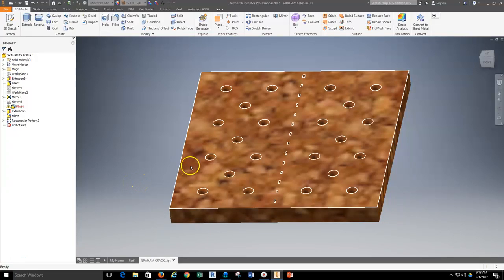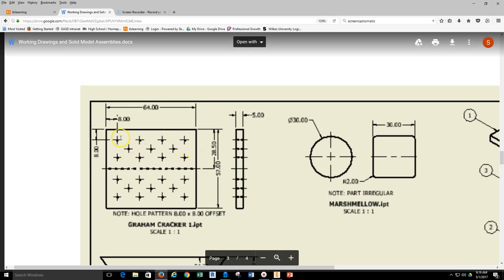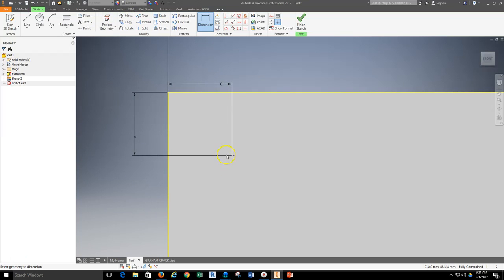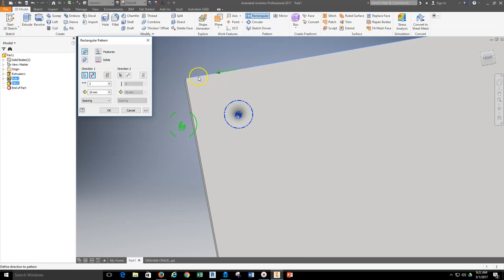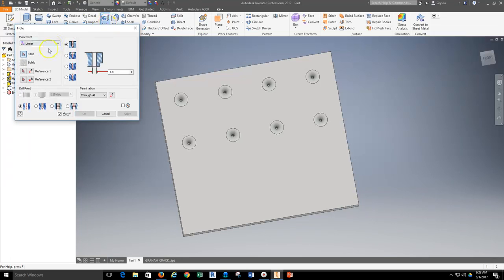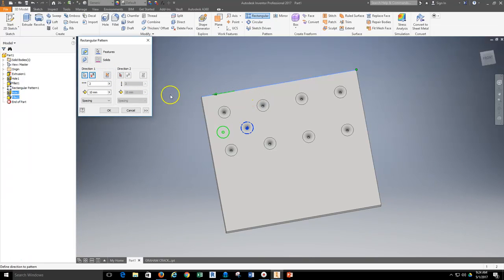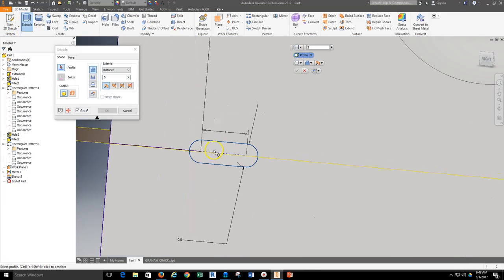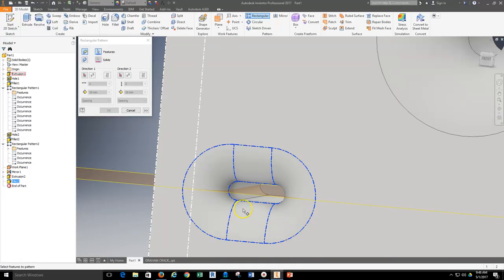Inventor-Creating a model of the cracker.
Holes and fillets are patterned using the rectangle pattern tool and mirror tool.